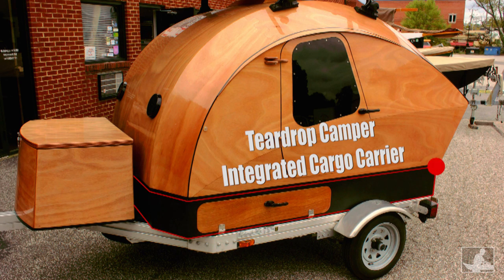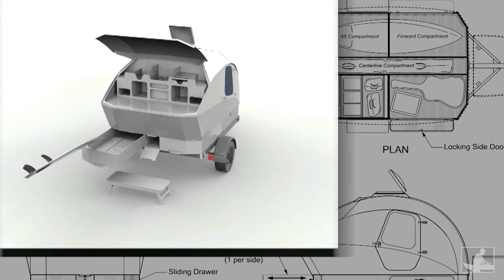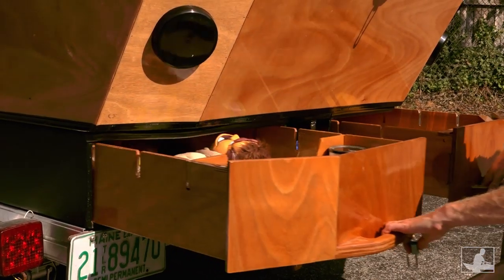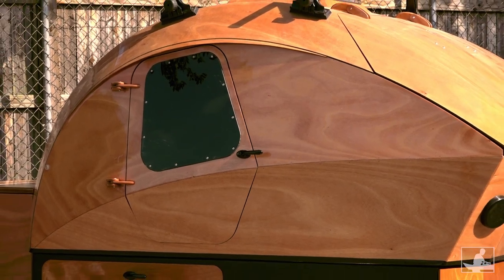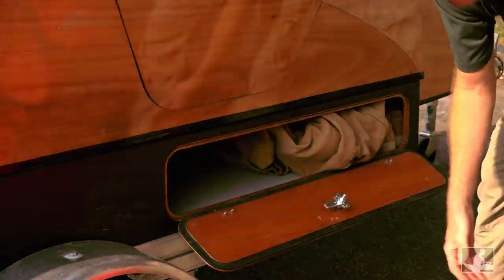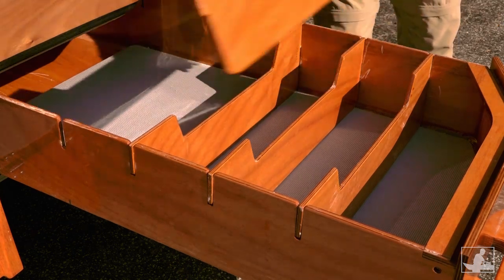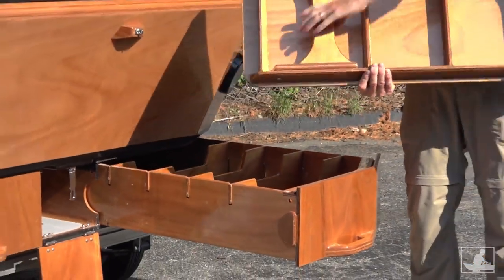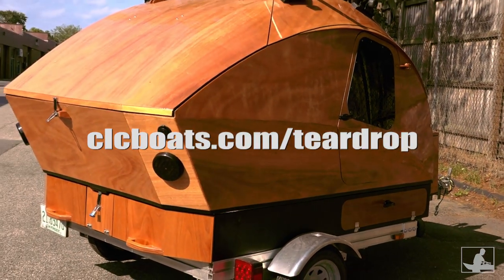Cargo Carrier for CLC Teardrop Camper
The Integrated Cargo Carrier is a bolt-on accessory for the CLC Teardrop Camper.

The ICC has 23 cubic feet (0.66m3) of storage space - comparable to a contemporary hatchback - while adding only 9" of height to the complete package. The cargo volume is divided into five flexible storage compartments so you can organize and stow your gear as you see fit. It's an easy retrofit if you already have a Teardrop Camper, or you can build it alongside your Teardrop Camper project.